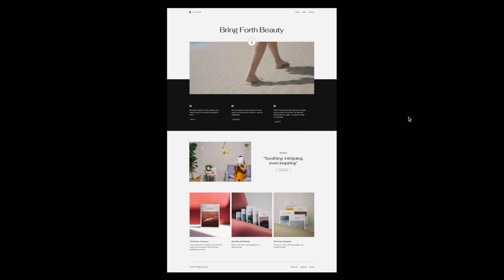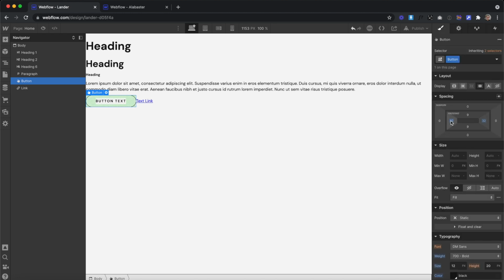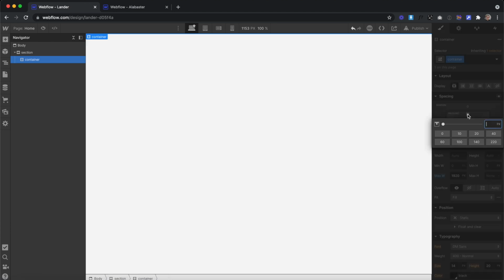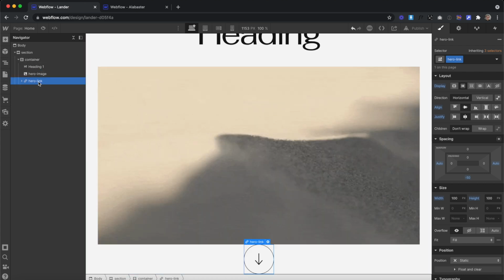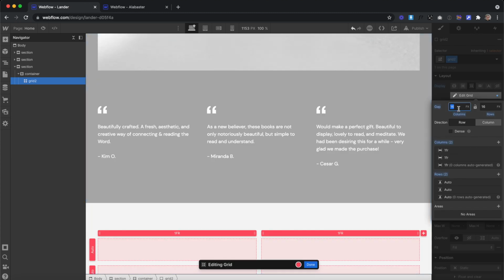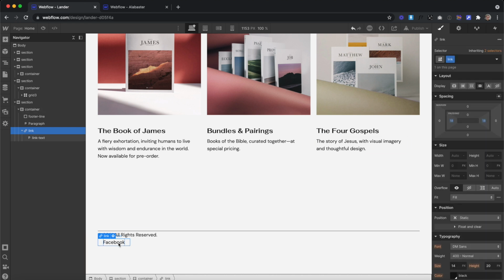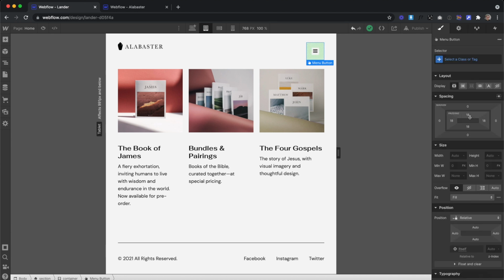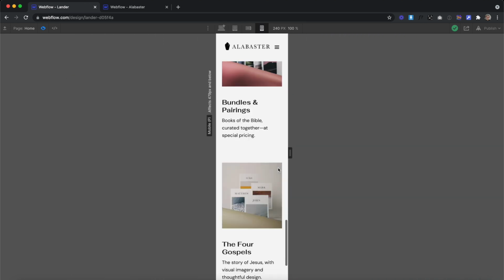Webflow for Beginners 2021 (Crash Course)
Follow along to build your first Webflow website!